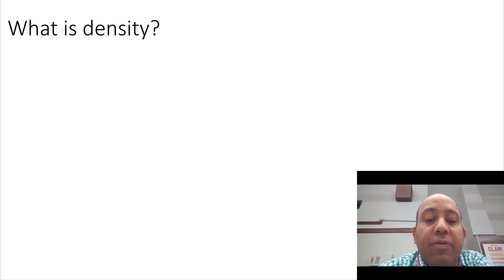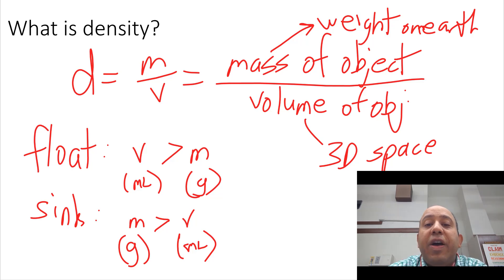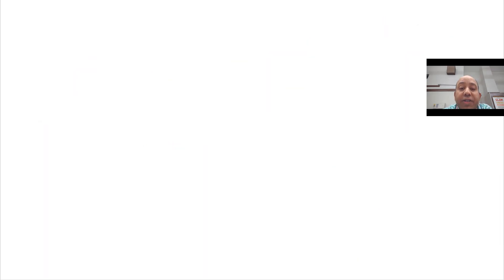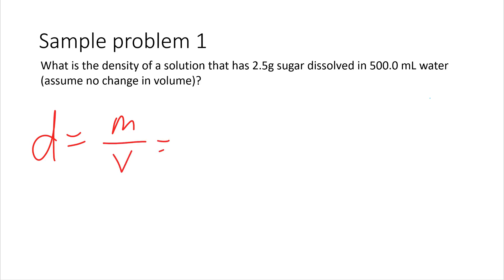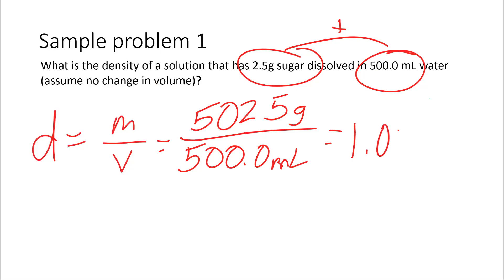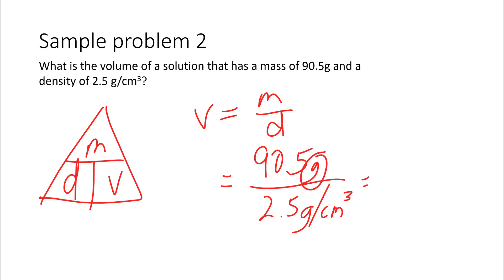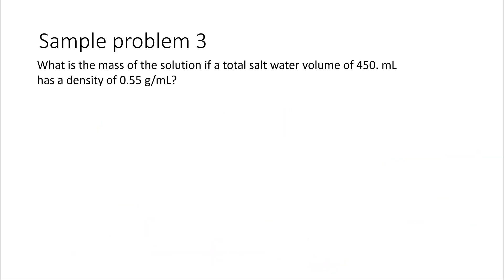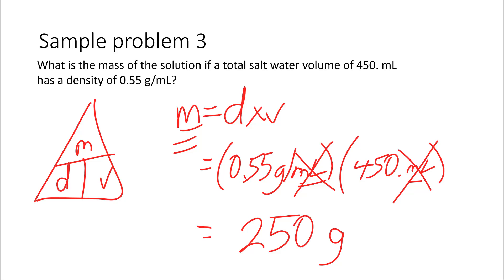Chemistry - Density calculations